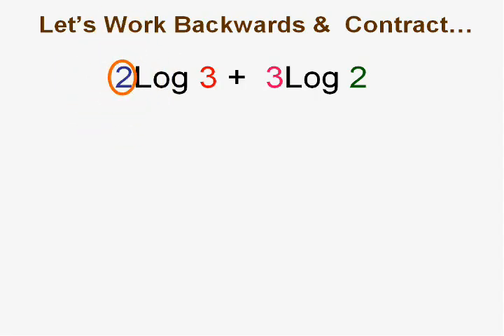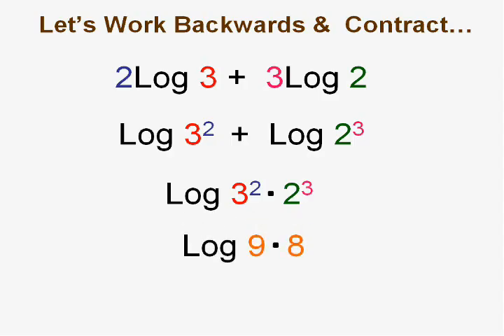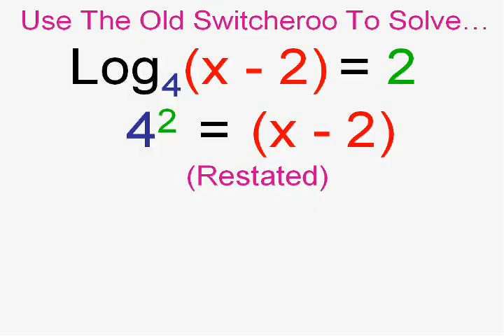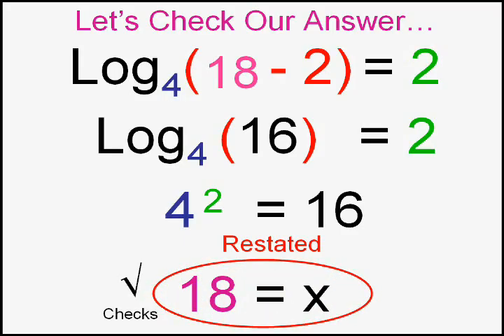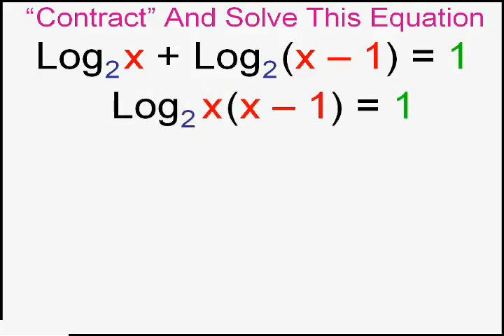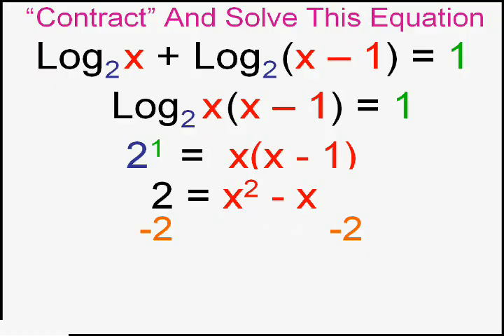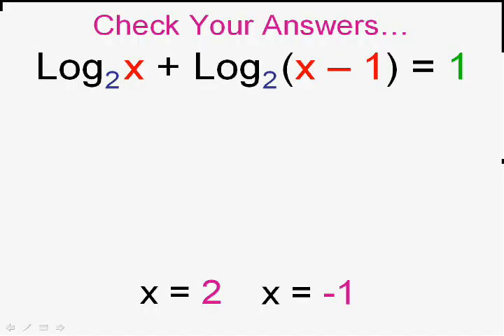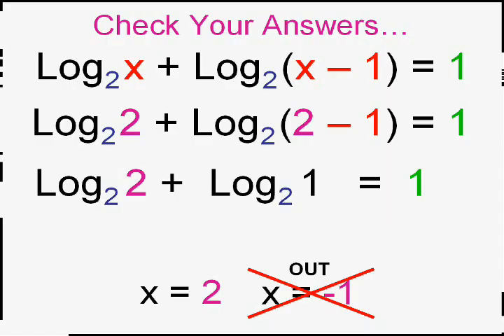Solving Logarithm Equations